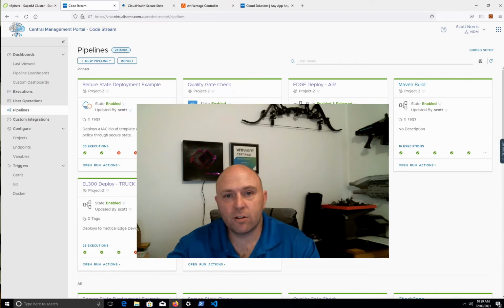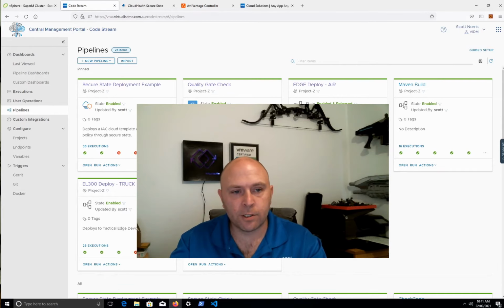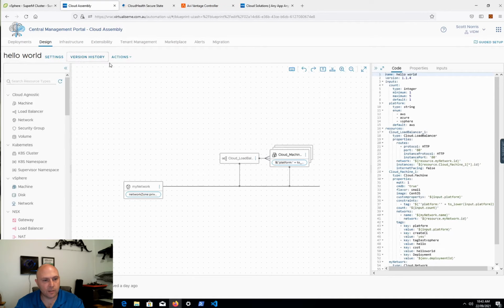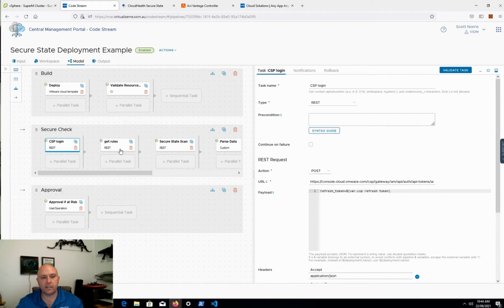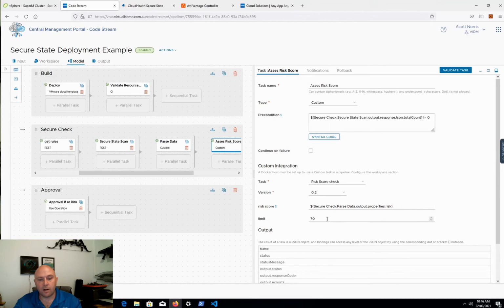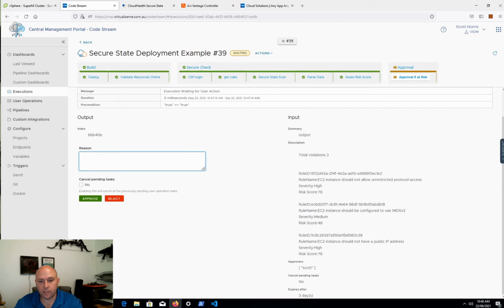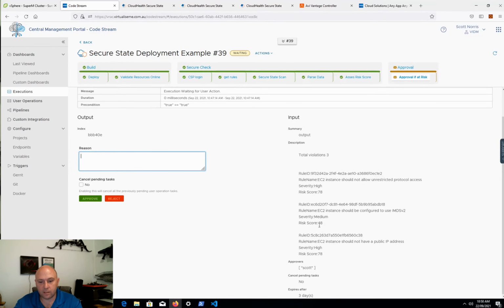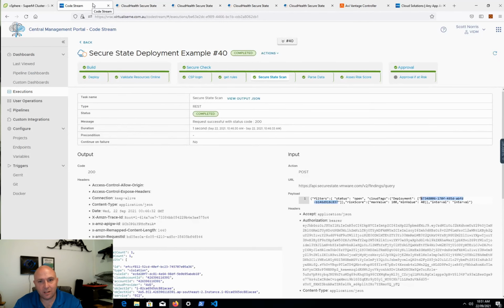Real Time Detection and Response with vRealize Automation and CloudHealth SecureState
Ensure that every deployment is checked early on in the DevSecOps pipeline by combining the governance and controls in vRealize Automation, and marry it up with CloudHealth SecureState to give real time Cloud Enforcement Policies that have the context of the whole environment.

While your deployment might be fine in isolation which is what normal IAC checkers do. once deployed environmental issues or other deployments by put your deployment at risk